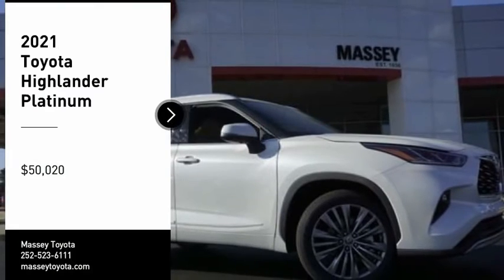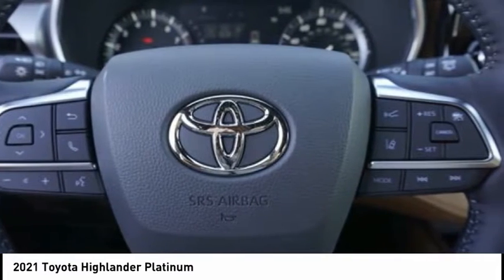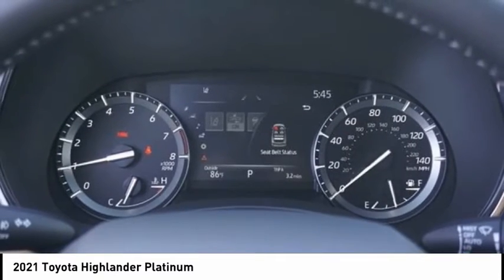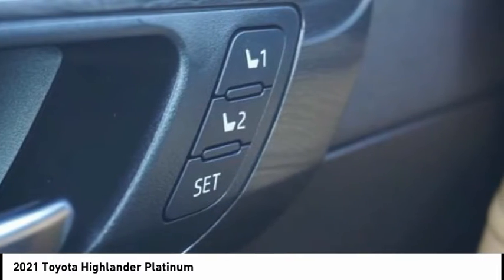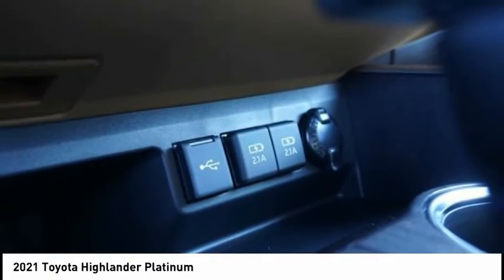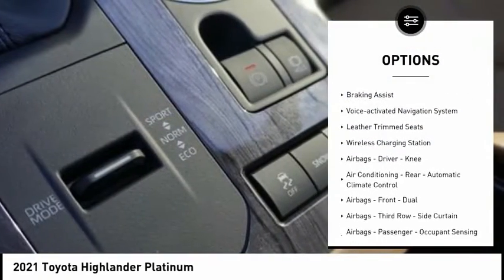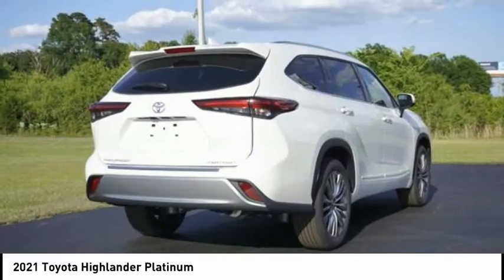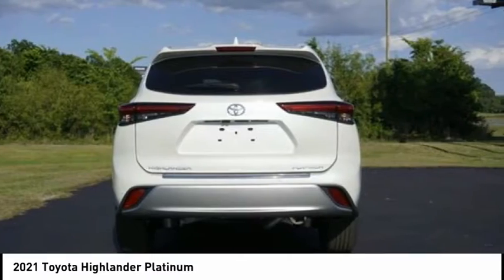2021 Toyota Highlander Platinum New 36762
Massey Toyota
4760 Hwy 70 W

Don't miss this 2021 Toyota Highlander. It's equipped with great features. You'll want to take this vehicle home. Make a great choice today.